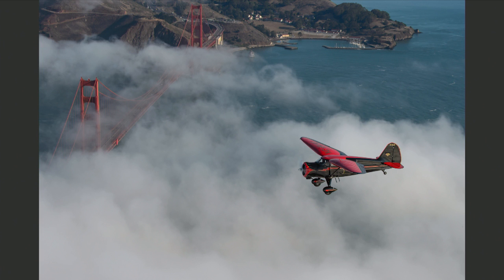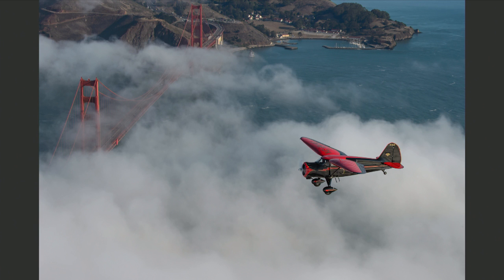Photo Tip Friday: Moose Peterson "Using Natural Light"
Watch as Moose Peterson shows what natural elements he uses to reflect light and get the shot in this Photo Tip Friday video. Learn more about using light in Moose Peterson's new class

If you're into photography, Photoshop, Lightroom and/or the Adobe Creative Cloud applications, go and take the 10-day free trial - we have over 10,000 lessons on all this stuff, and you can start watching, and learning, right this minute.